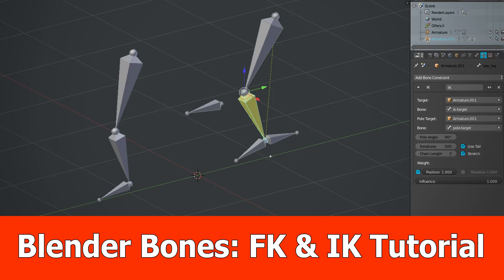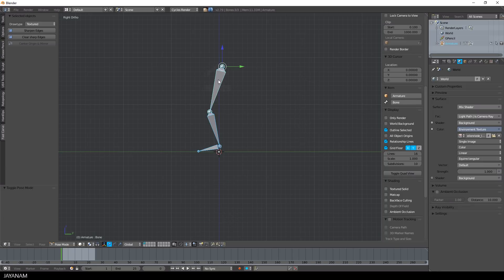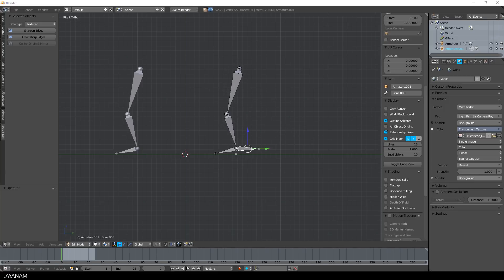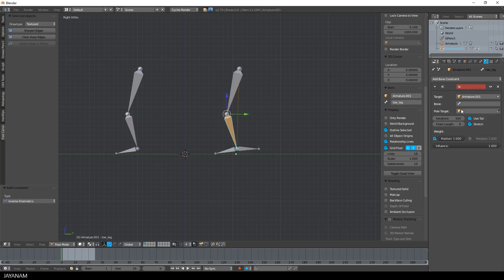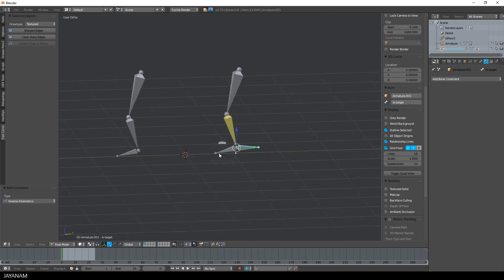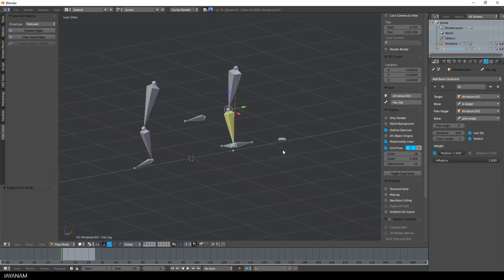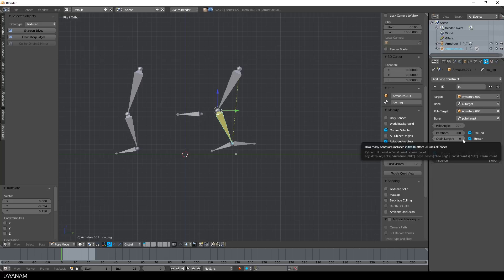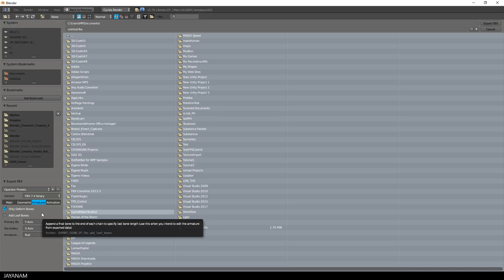Blender FK vs IK Rigging Tutorial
In this short Blender rigging tutorial I show you the difference between FK (foward kinematics) and IK (inverse kinematics).

I create two armatures to demonstrate the difference by using the example of a simple leg.